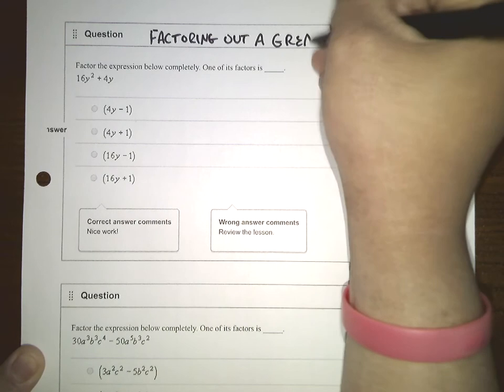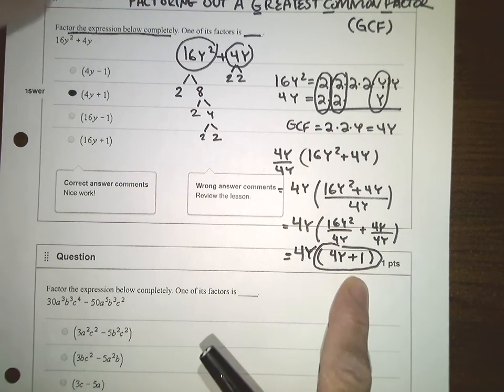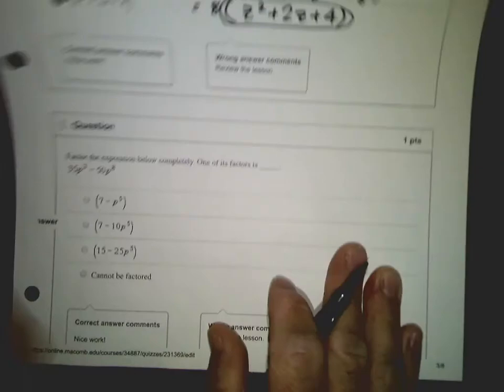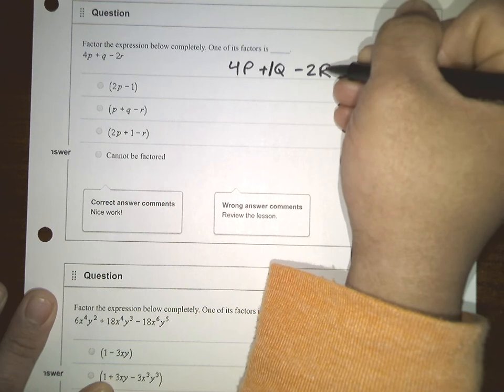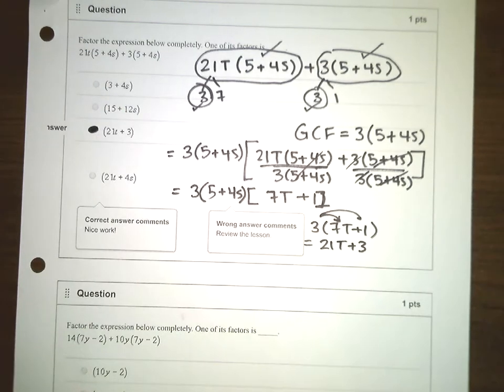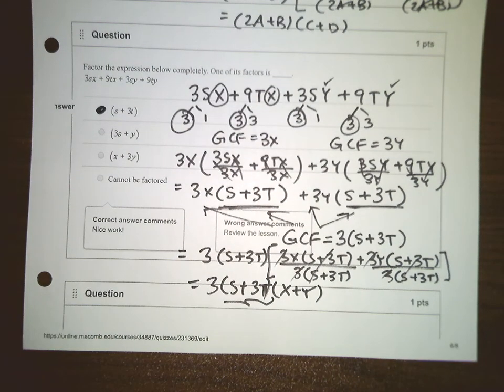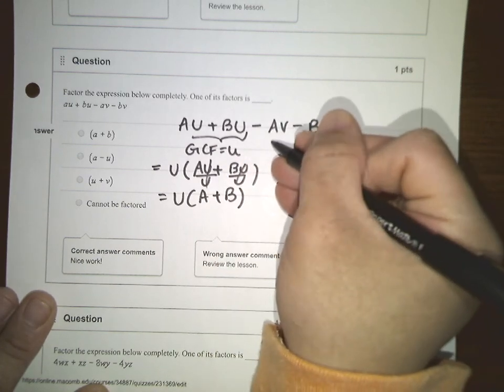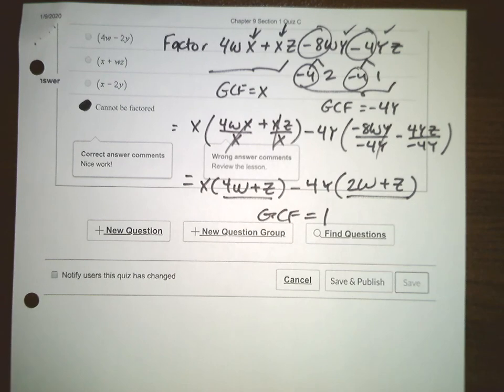Factoring out a Greatest Common Factor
This video discusses factoring out a Greatest Common Factor (GCF).